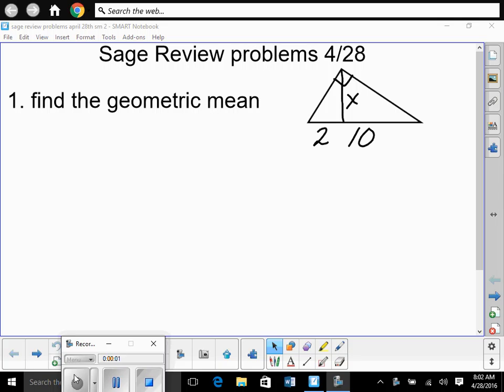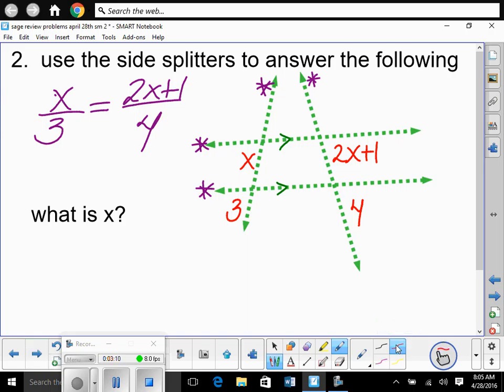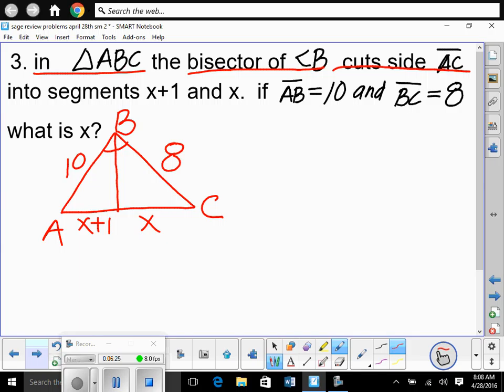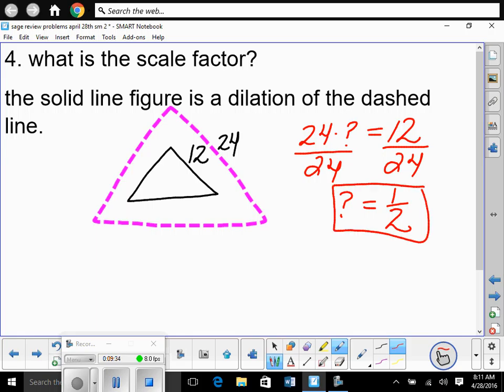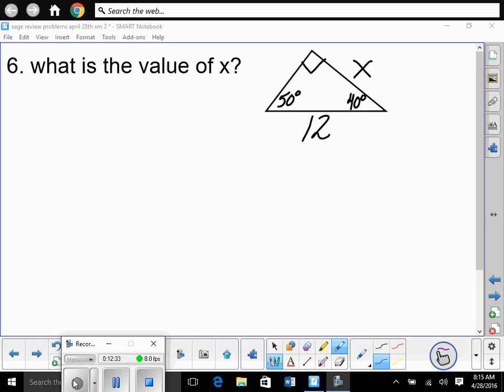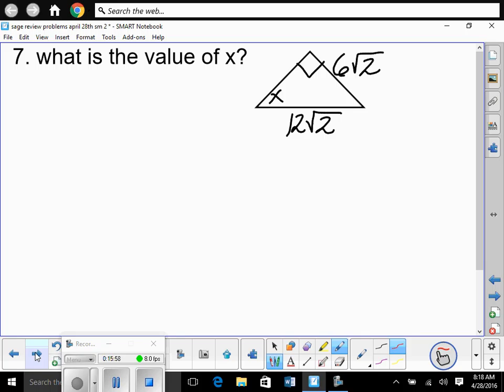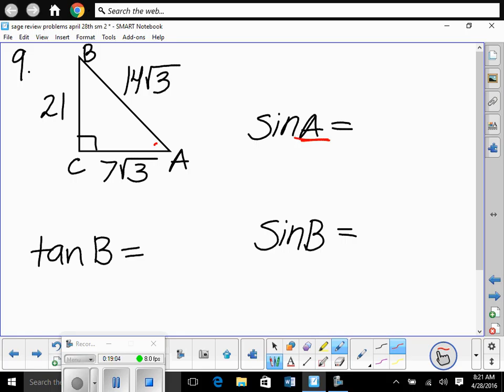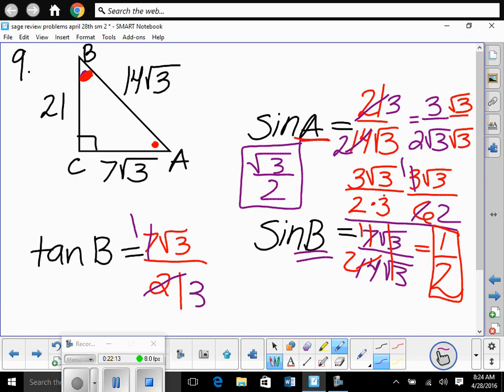sage review problems April 28th sm 2